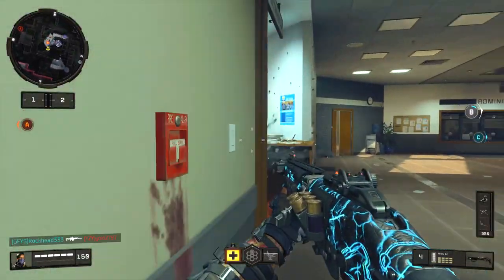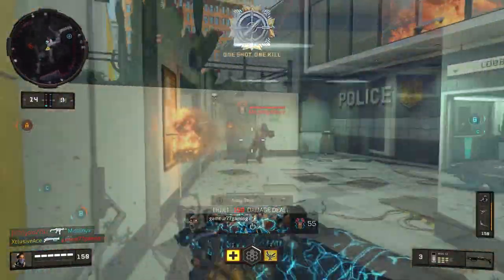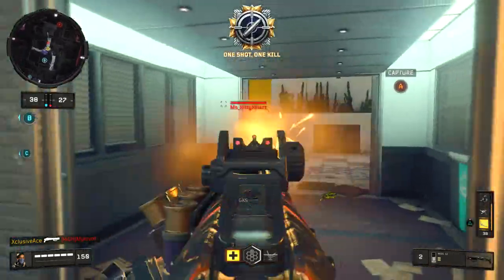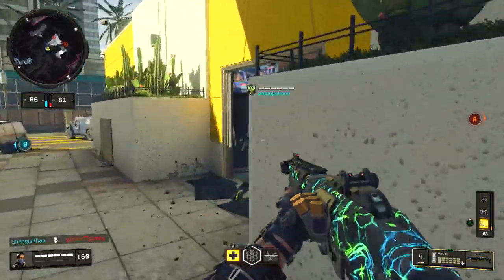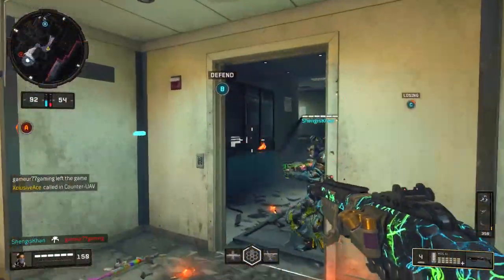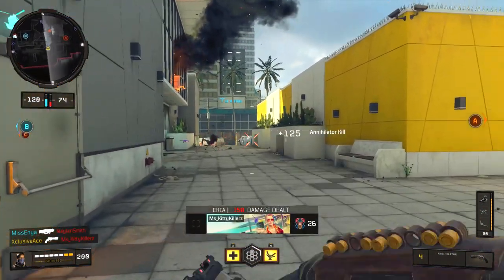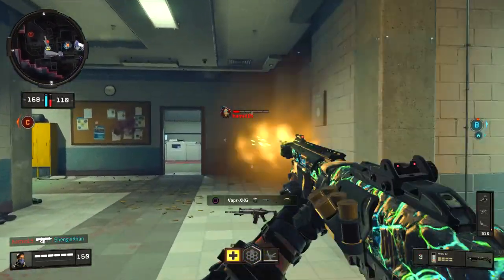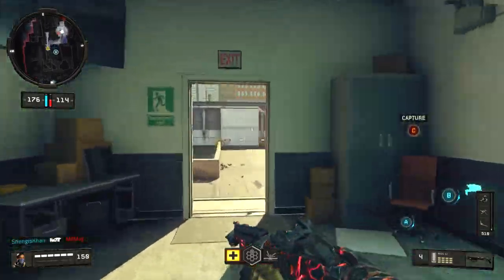Huge SMG Buff! + Dragon's Breath, Daemon, & Switchblade Nerf Details (June 25th)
Today I cover the details of this week's weapon balancing changes including a big buff to the SMG and Pistol categories as well as several nerfs. What do you think of these changes?